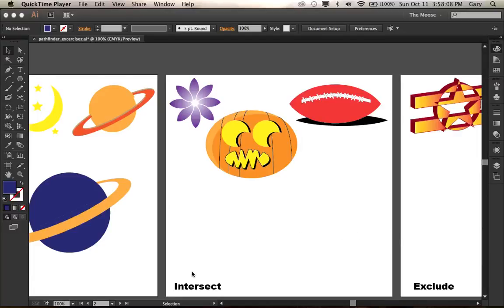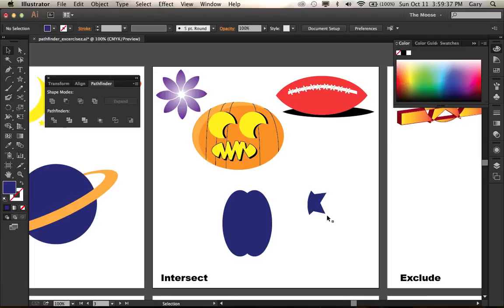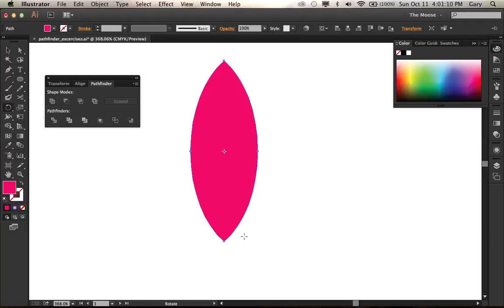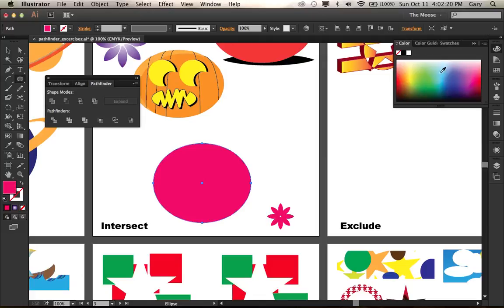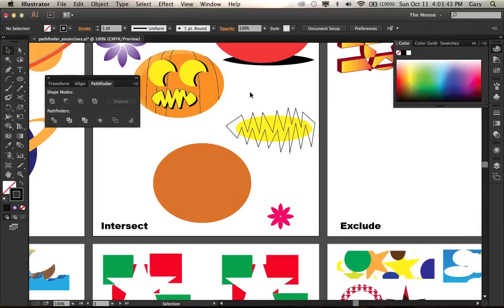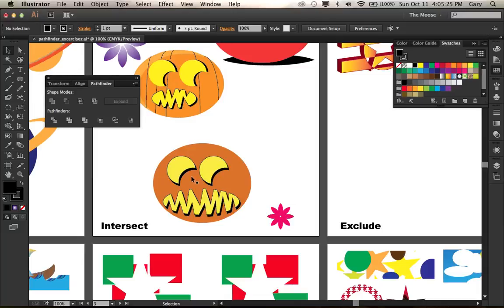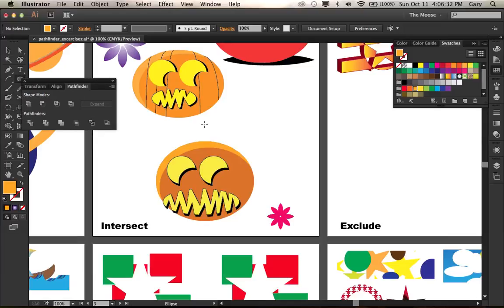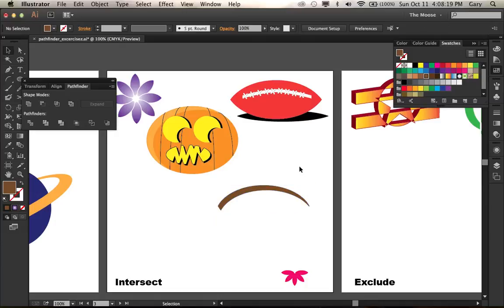Illustratior Pathfinder | Intersect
Using the Intersect Tool in the Pathfinder Palette